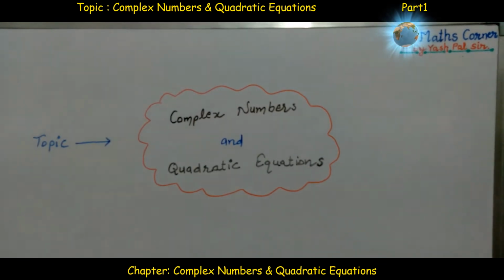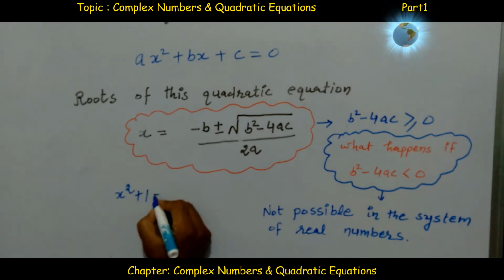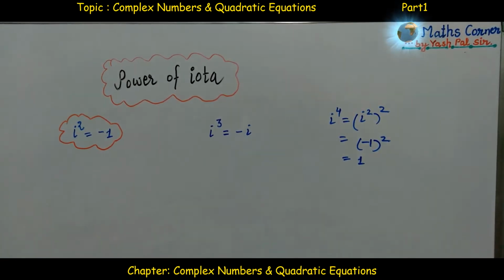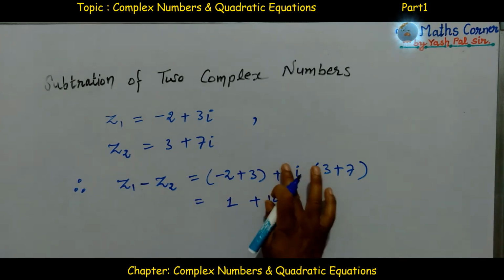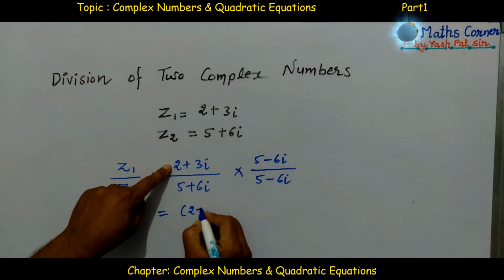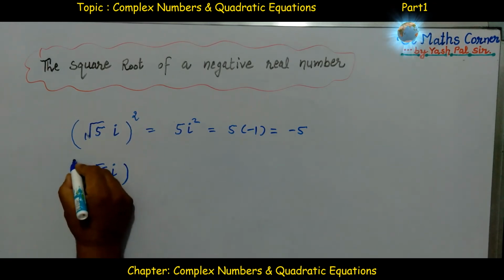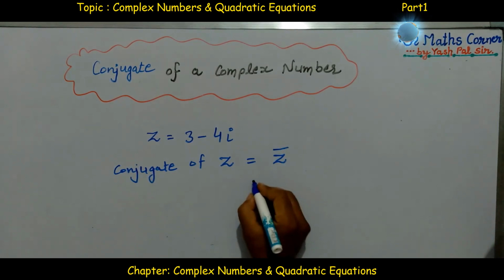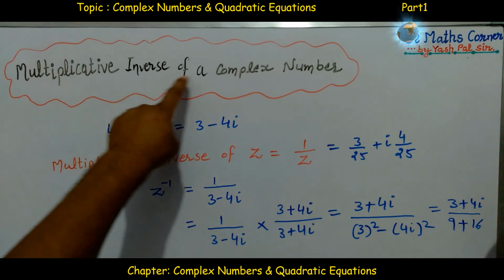Complex Numbers & Quadratic Equations, Part1 - Basic Concept 🕉 Maths Corner by Yash Pal Sir